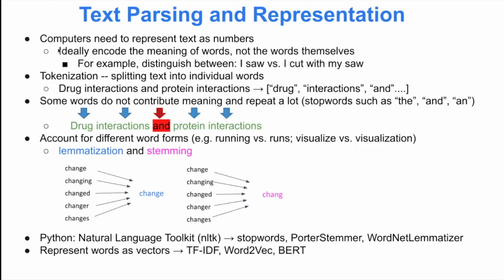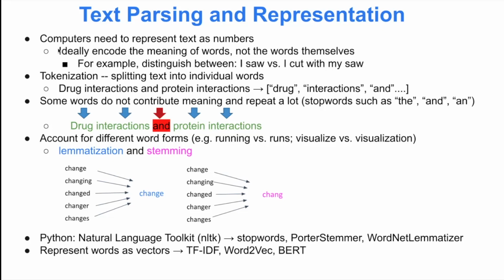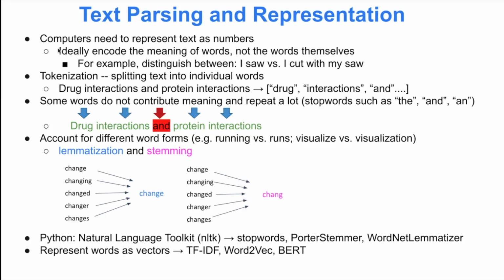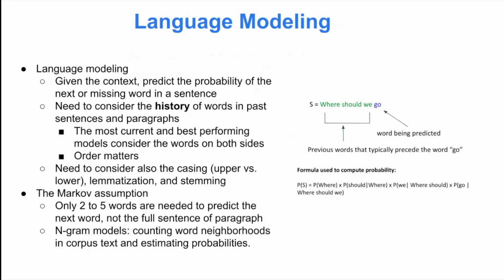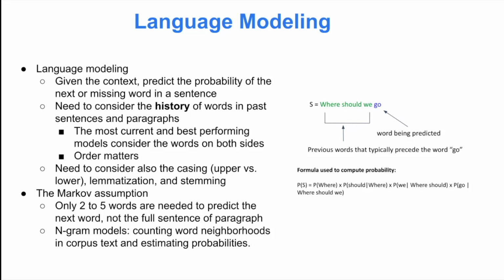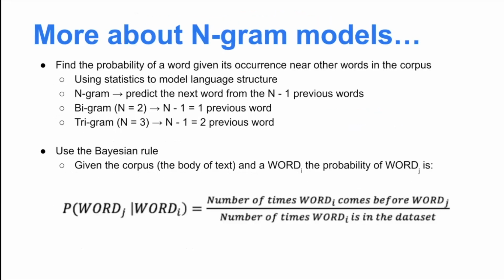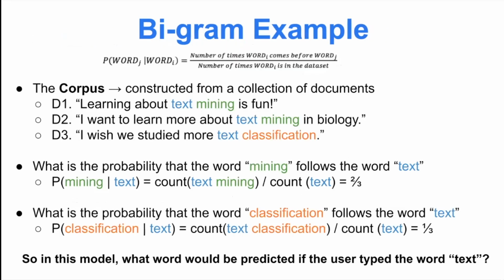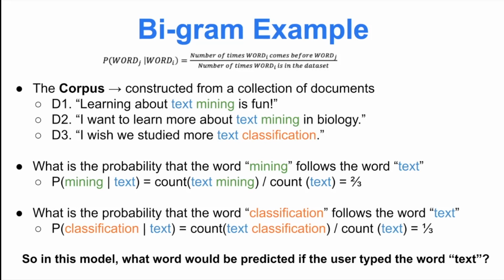BSR 6806: Lecture 9 - Part 2 - N-gram Models - Giacomo Marino - ISMMS - Spring 2023